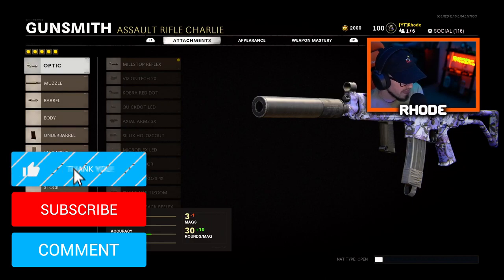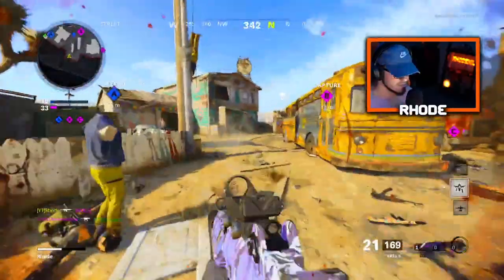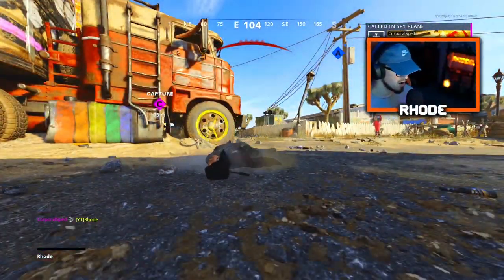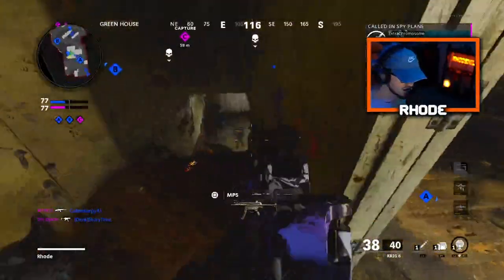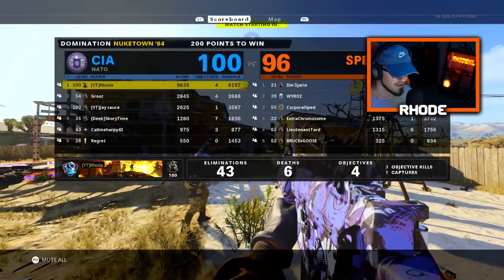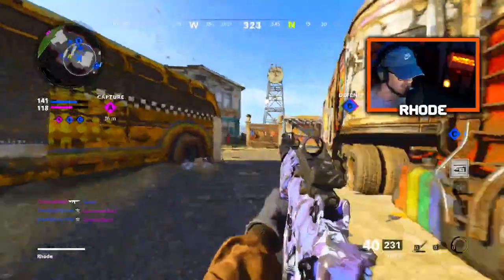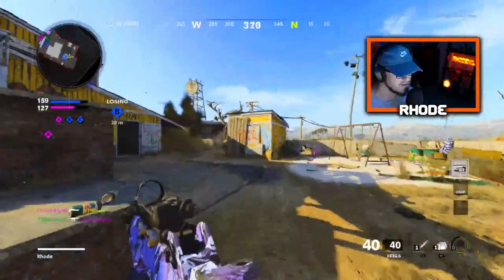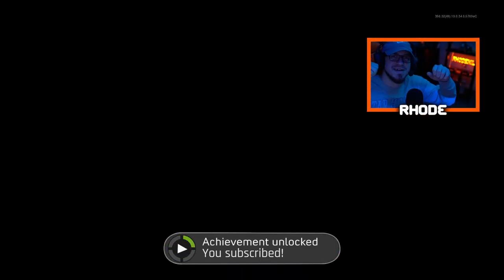the UNSTOPPABLE KRIG 6 CLASS SETUP in COLD WAR! (BEST KRIG 6 CLASS SETUP in BLACK OPS COLD WAR) BOCW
BEST CLASS SETUPS IN COLD WAR!

My videos mainly consist of:
~ Warzone
~ New Updates